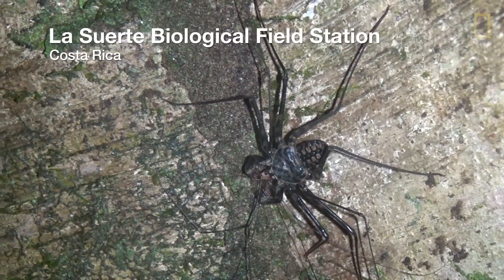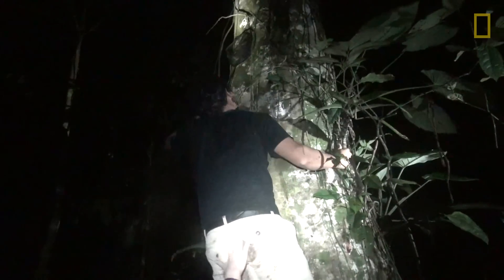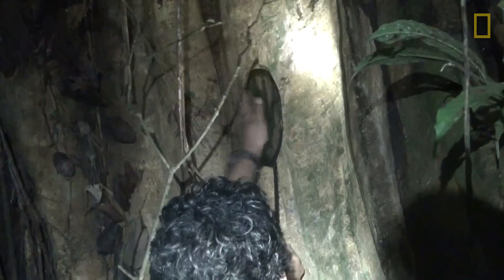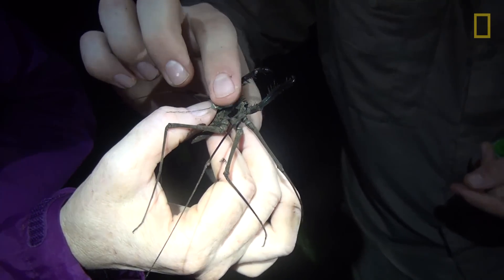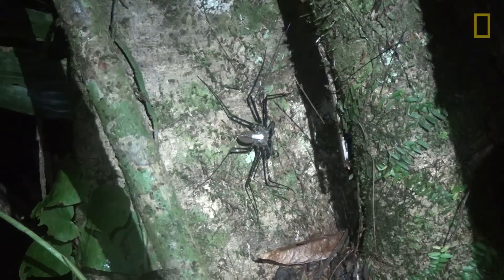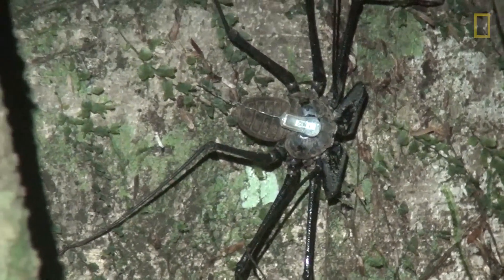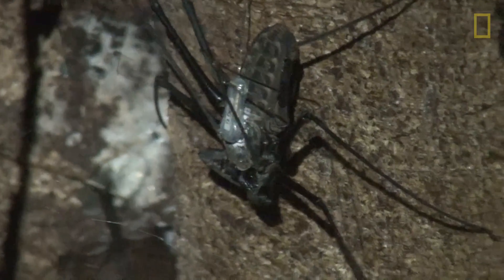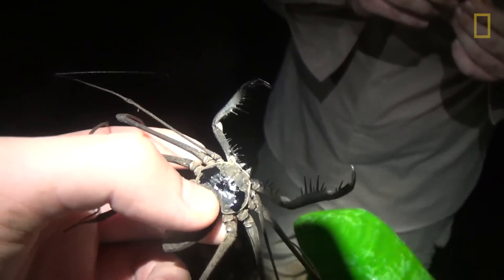Huge Whip Spiders Wear Nail Polish for Science | Expedition Raw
"You can only describe the tropical whip spider as evolution’s perfect design for an arthropod killing machine," says Verner Bingman, a behavioral neuroscientist and National Geographic grantee.
While whip spiders are arachnids that fall under the arthropod phylum, they're not actually spiders. Whip spiders have eight legs, but the front two have evolved into antenniform legs that extend up to two feet long. These legs wiggle around like whips to gather sensory information, earning whip spiders their name. The arachnids also have appendages called pedipalps, which Bingman describes as being like "pliers with sharp teeth."